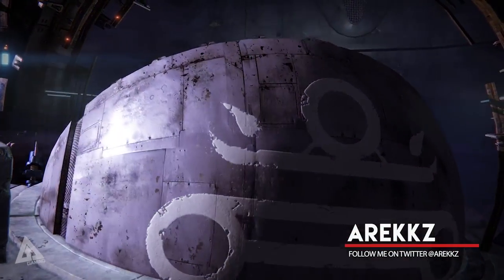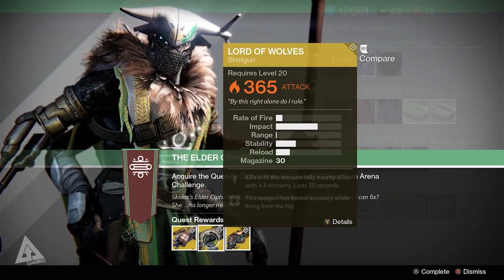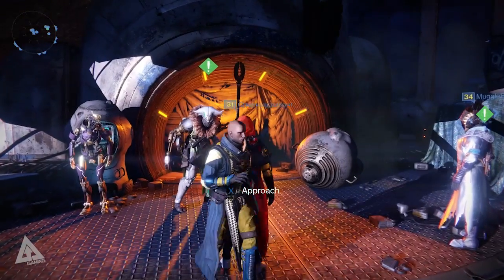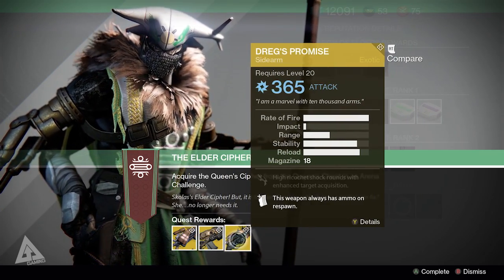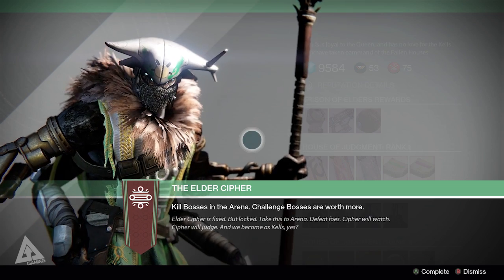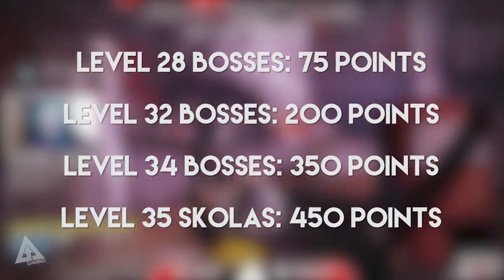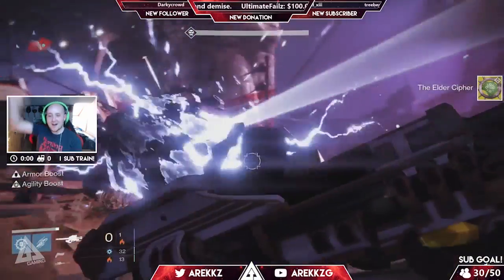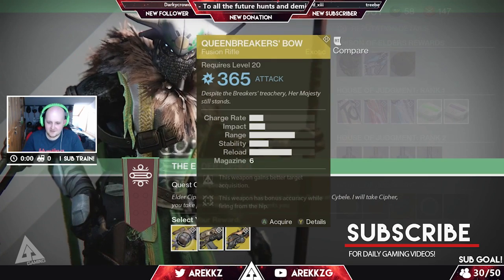Destiny Elder Cipher Guide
Here's everything you need to know about the Elder Cipher!